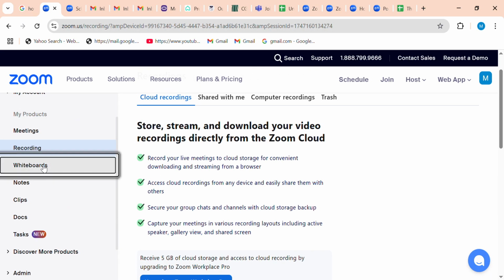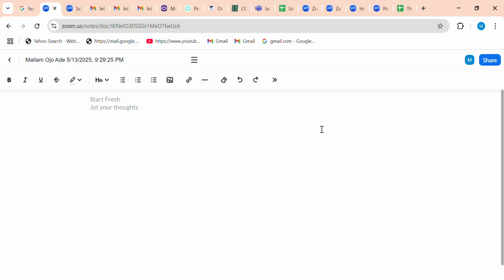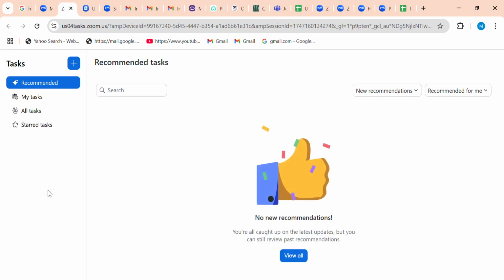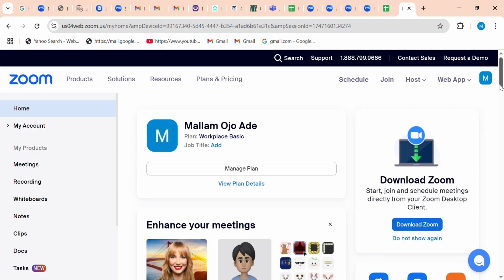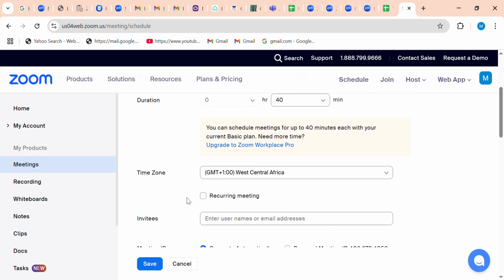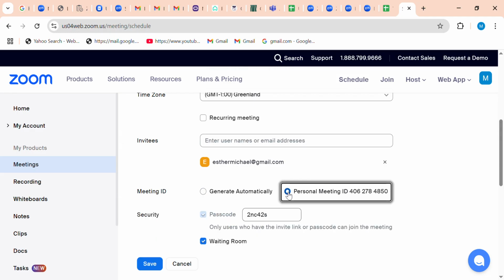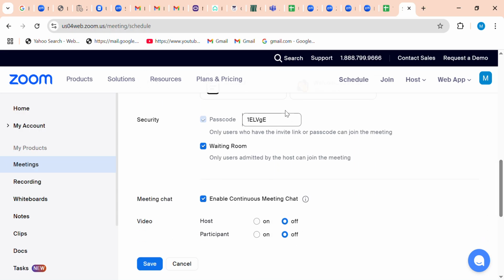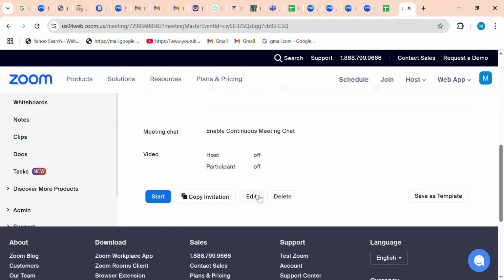VA Mentorship Training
The VA Mentorship Training by JP Elite Virtual Solution is a comprehensive, high-impact program designed to elevate aspiring and current Virtual Assistants into confident, skilled, and strategic professionals. This mentorship bridges the gap between foundational knowledge and real-world execution equipping VAs with the tools, mindset, and support needed to thrive in today’s competitive digital workspace.